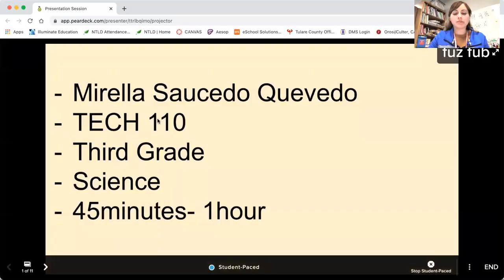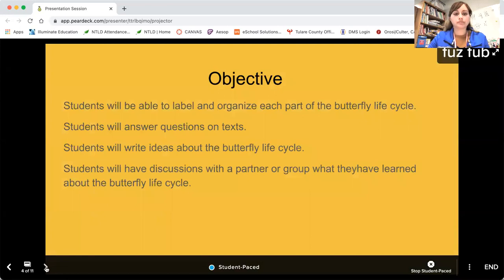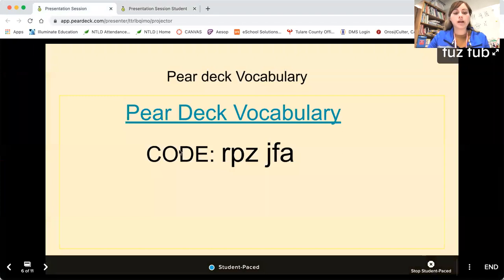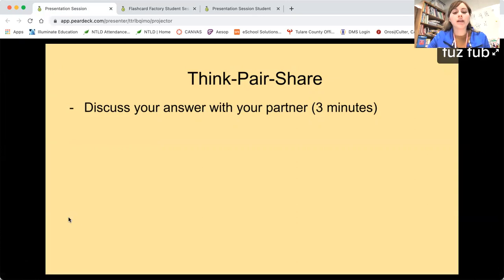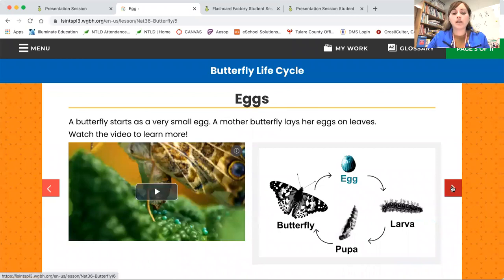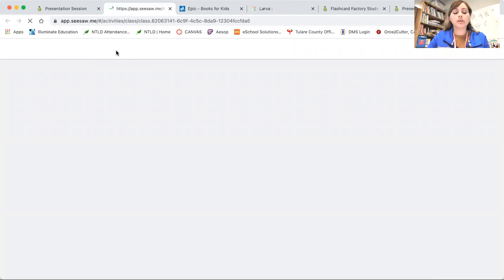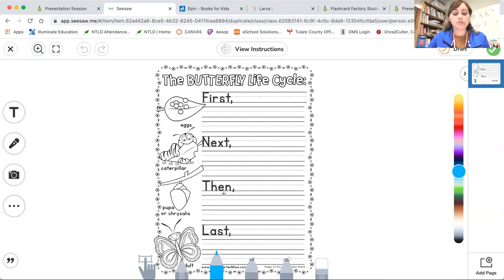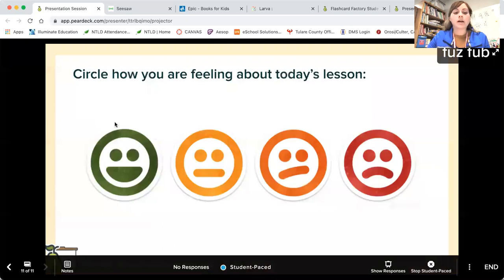The Butterfly Life Cycle Lesson Plan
Students will learn about the butterfly life cycle and be able to know all parts to the cycle.